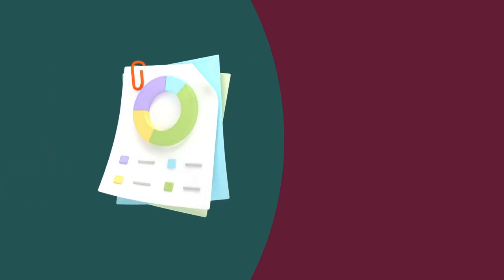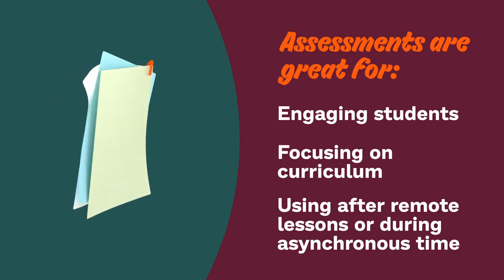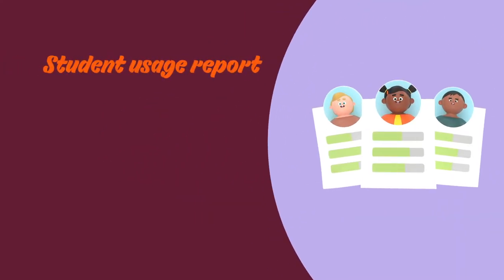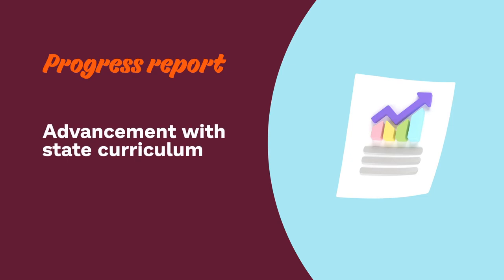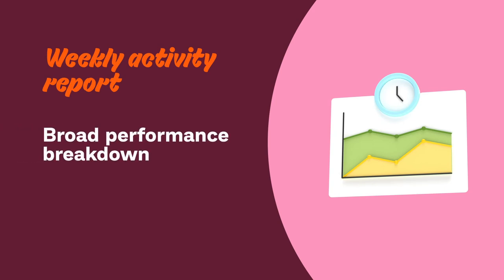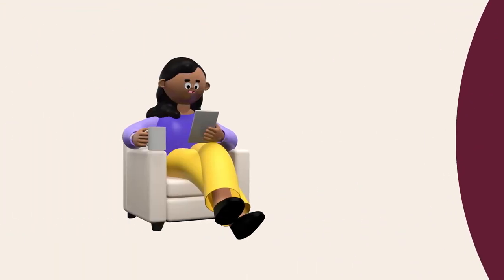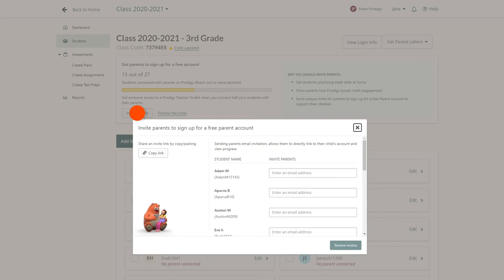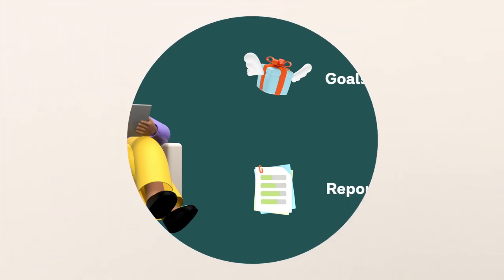Prodigy Teachers | How to use Prodigy to support remote and hybrid learning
Face the challenges of remote and hybrid learning with Prodigy's teaching tools.